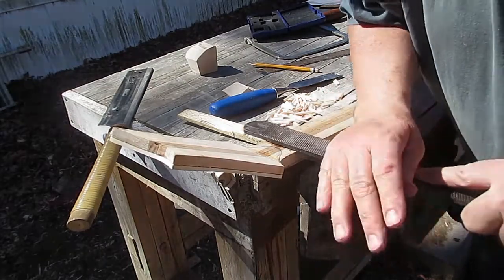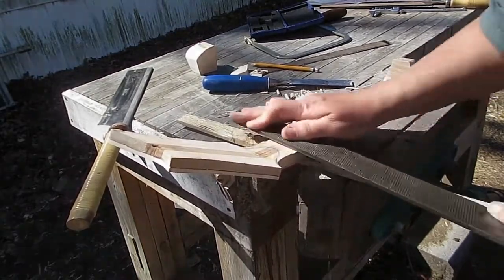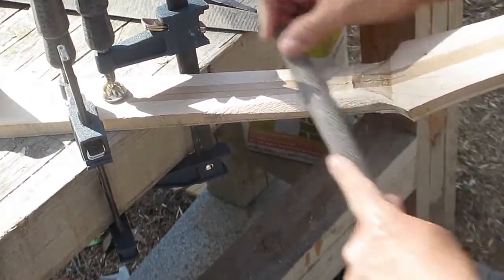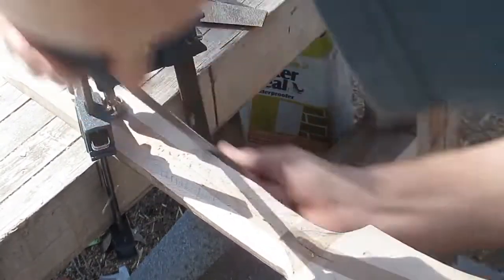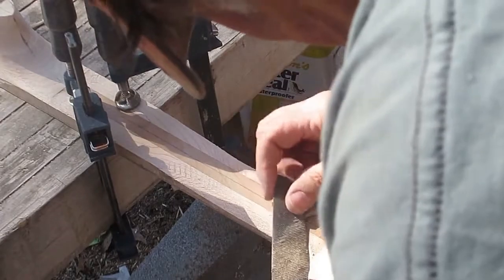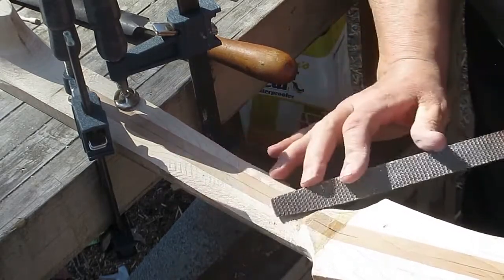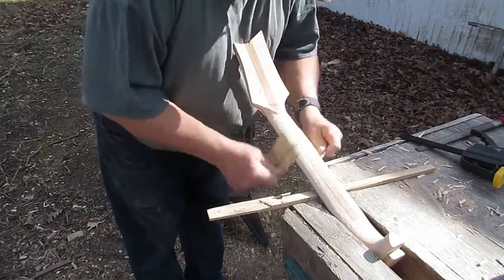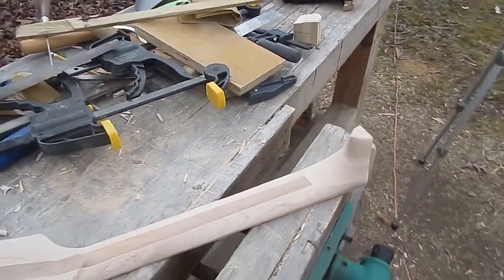Acoustic Guitar Build - Shaping the Neck